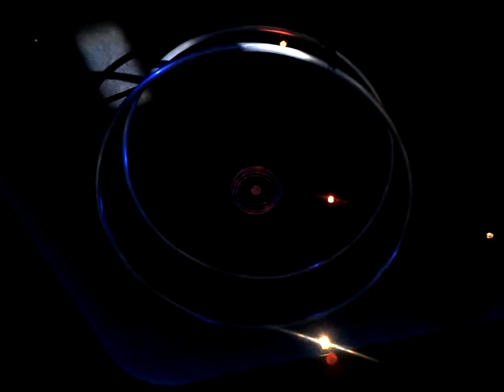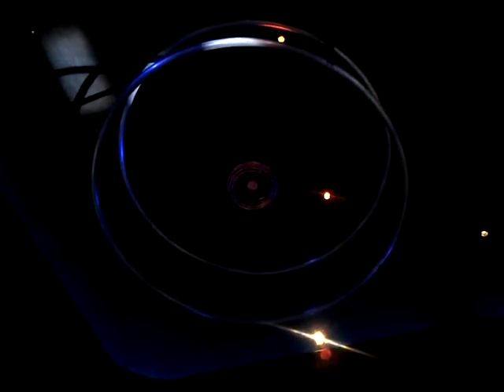Chicago Science and Industry Tesla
Example given on how lightning happens. July 2014